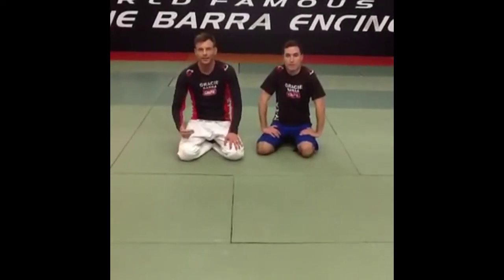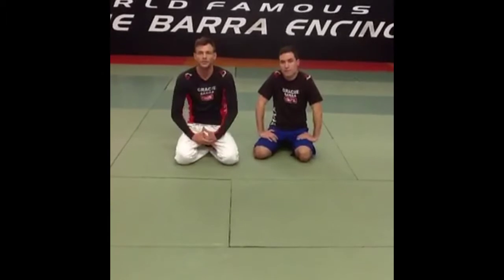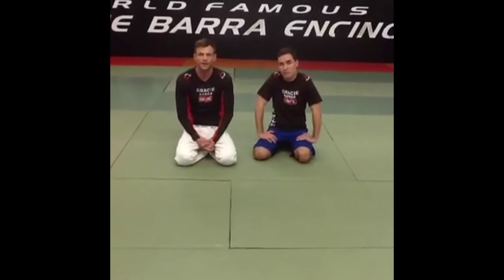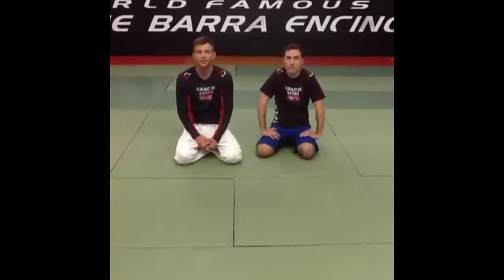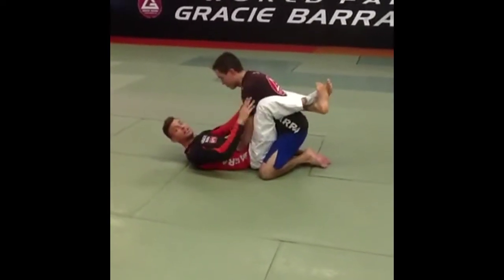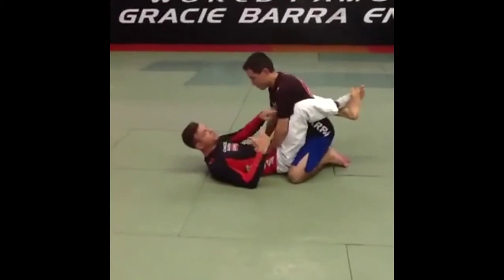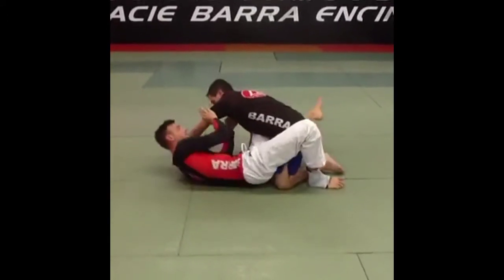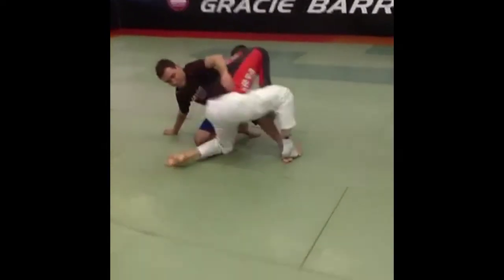Team Crane Weekend Warrior